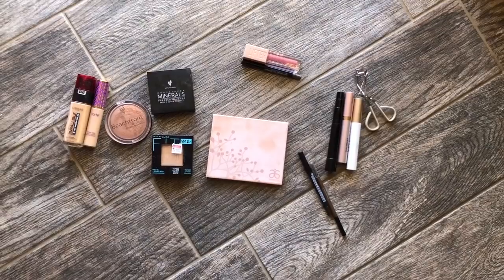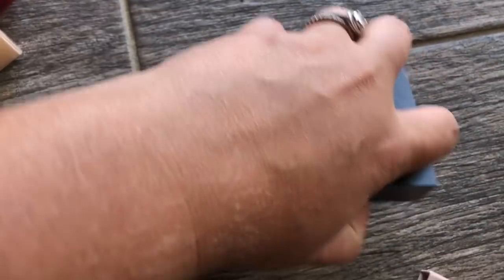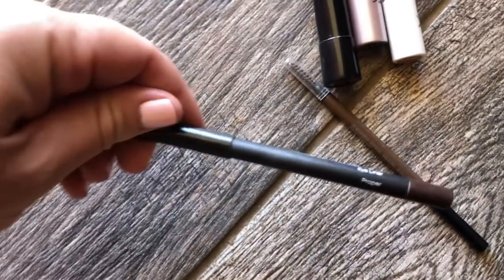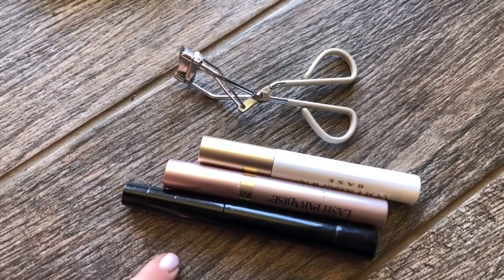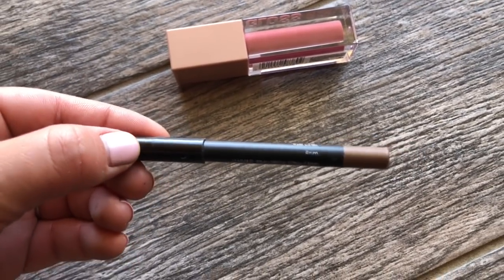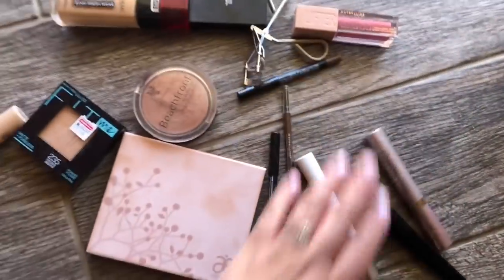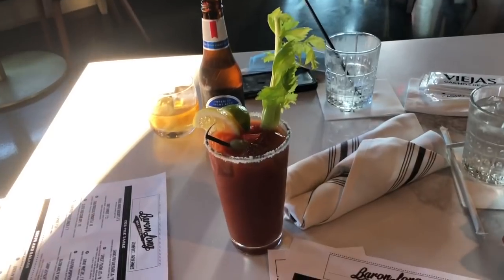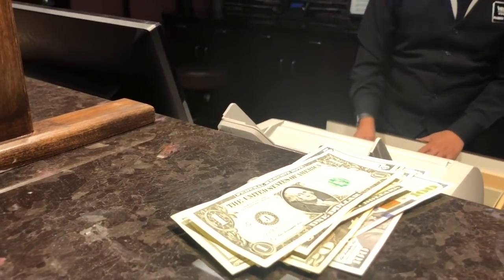A Day In My Life: Vlog 2. DATE NIGHT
Tune in every Tuesday at 6pm PST for a day in my life vlog. Leave a comment for what you want to see next and I’m excited to share a little more behind the scenes of my life.